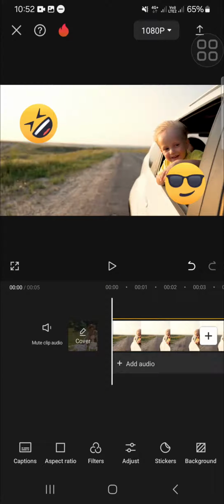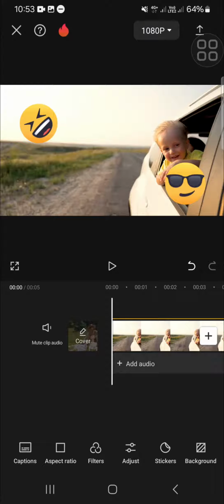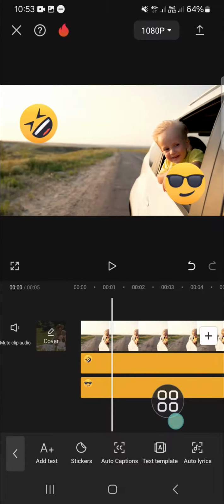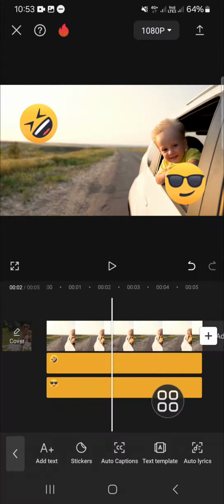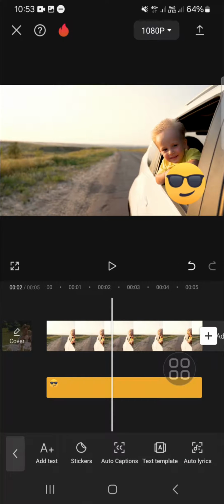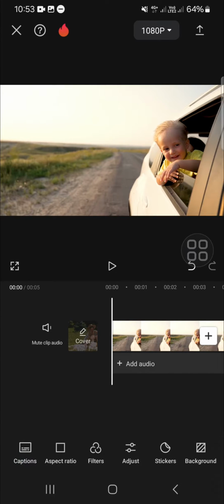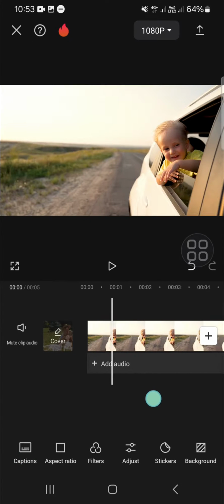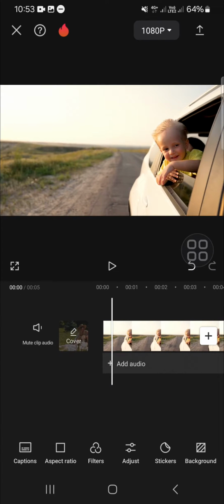❤️ PRO HACKS: How to Remove Emoji From Video Capcut Android Mobile Phone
Welcome to our Pro Hacks series! In this tutorial, we'll show you how to remove emojis from a video using CapCut on your Android mobile phone. Whether you want to clean up your video or change the emoji placement, this step-by-step guide will make it easy. Let's have a look!